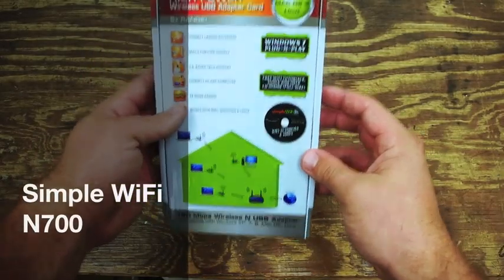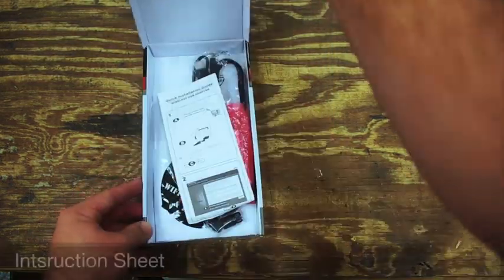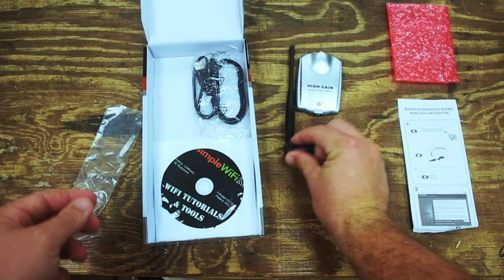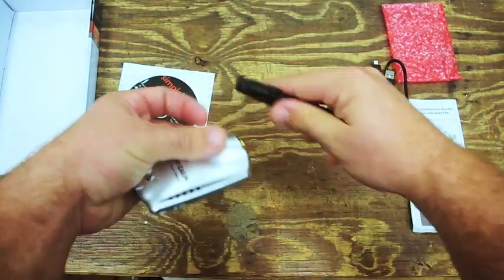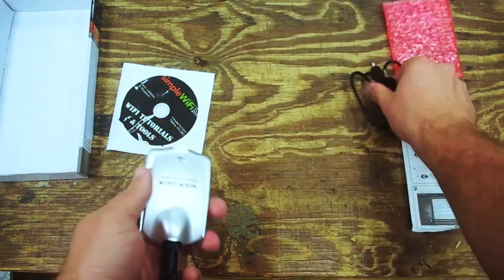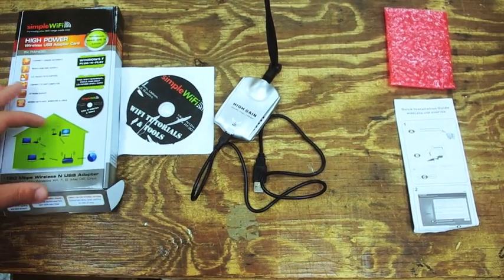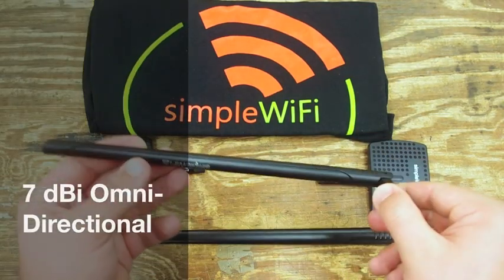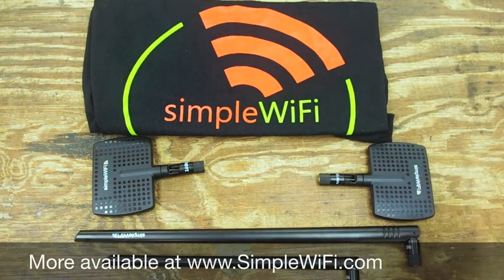Simple WiFi N700 USB Adapter 802.11b/g/n Box Opening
Purchase and learn more about this WiFi N700 USB adapter by Simple WiFi by vising

Alternative model Number: AN700